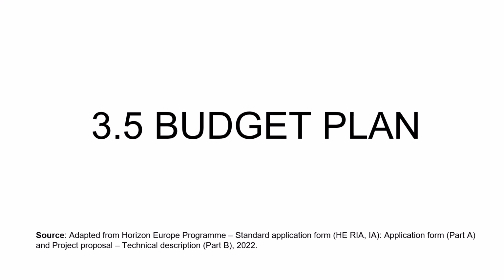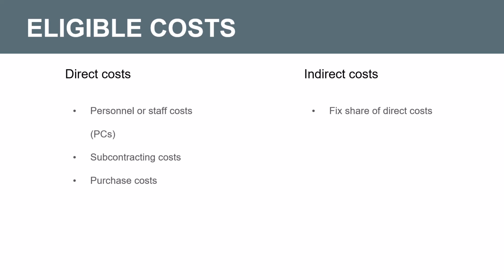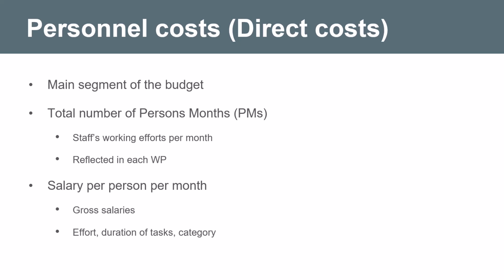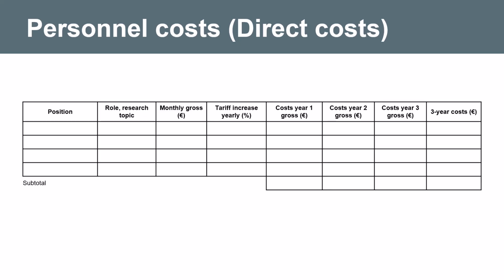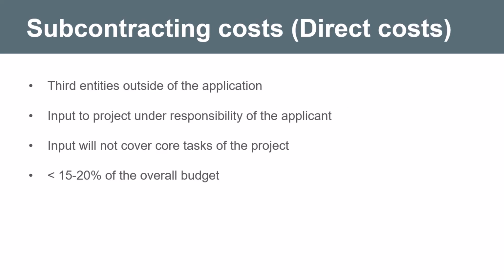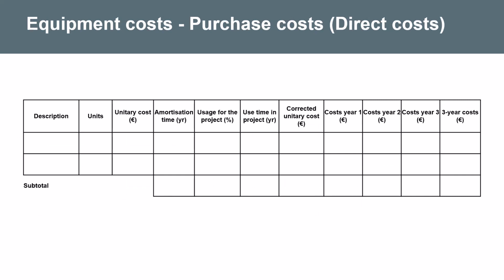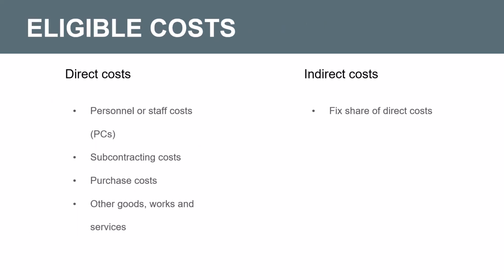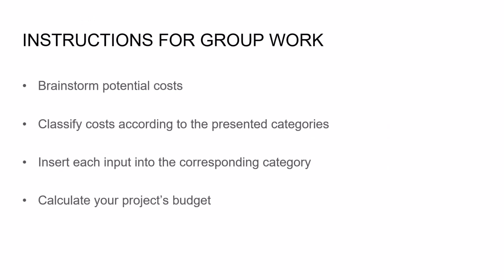3 6 Budget Plan